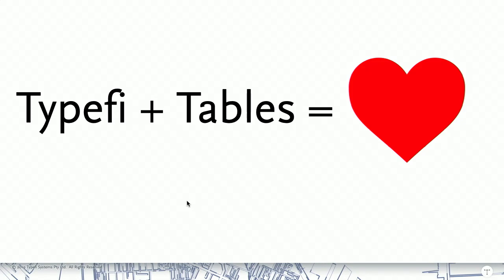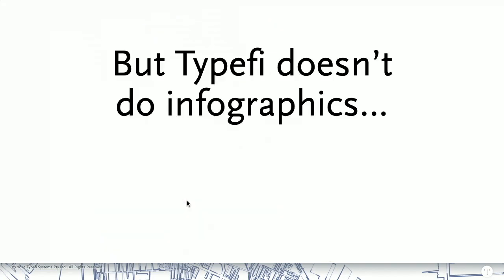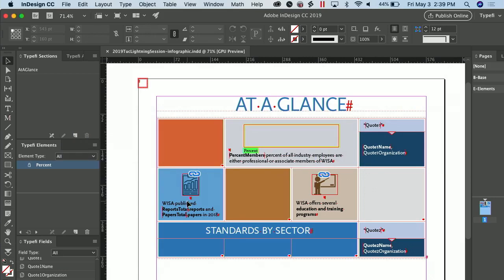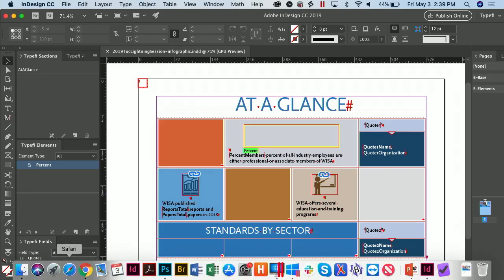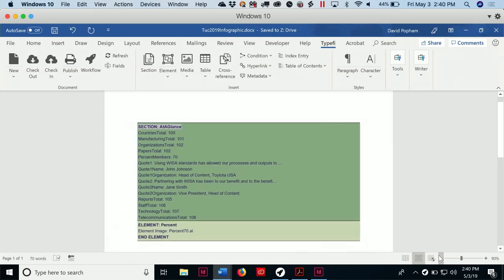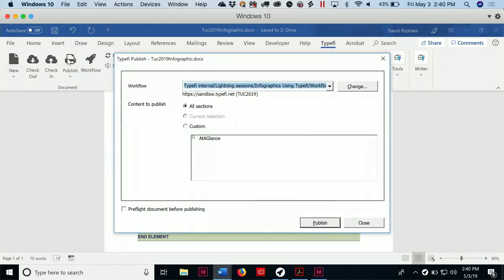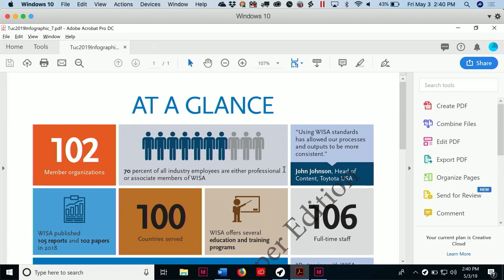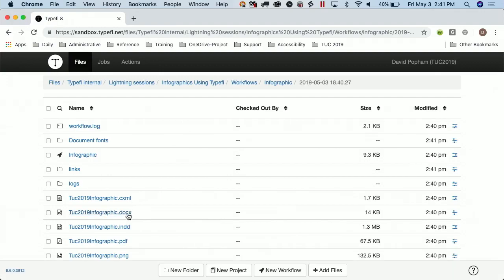Creating Infographics with Typefi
Typefi doesn't do infographics... or DOES IT? In this four-minute Lightning Session from the 2019 Typefi User Conference, Typefi Solutions Consultant David Popham shows you how to automatically create a stylish infographic from Typefi Writer using a simple Designer template.